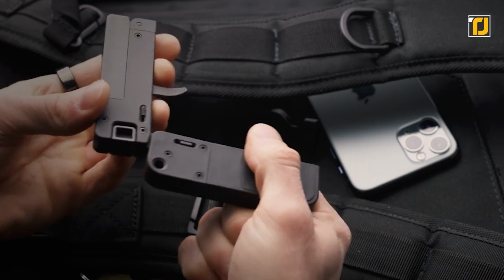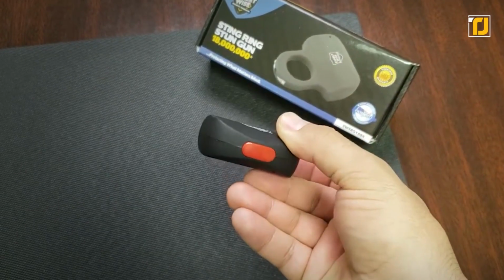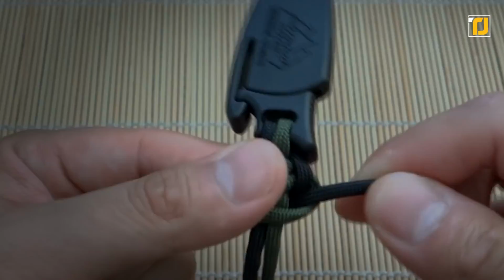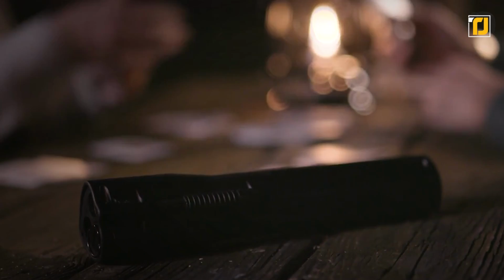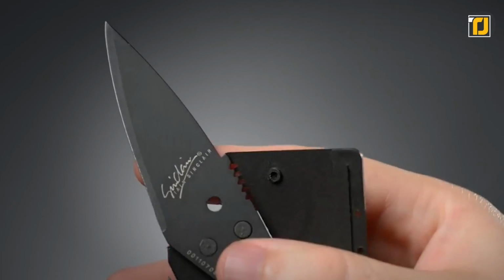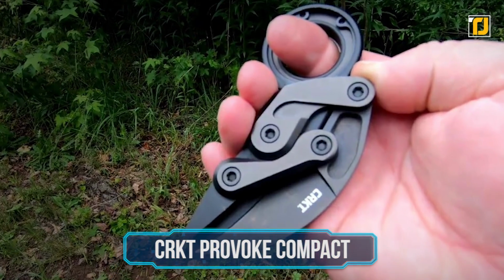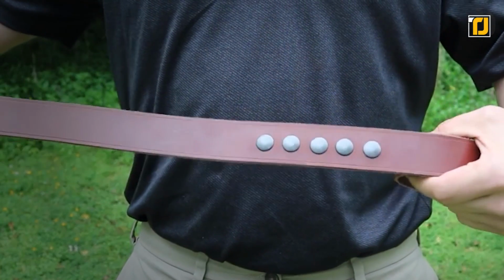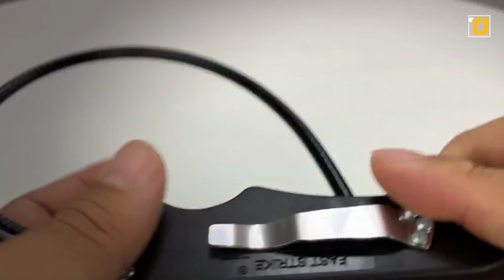Secret Self Defense Gadgets You Can Take Anywhere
With crime rates skyrocketing around the world, carrying a tool to protect yourself has become the need of the hour. But, finding self-defense weapons that are legal and effective in 2022 isn’t the easiest thing in the world.
Thankfully though, there are companies out there making secret weapons for self-defense that you can not only disguise in your pocket but also take with you on your travels. And, we’ve compiled a list of some of the best gadgets, weapons, pepper sprays, and self-defense kits that will keep you safe from potential harm.
We’ve got things like hidden blades, stun guns, and even keychains that can be used as self-defense weapons. Or, if you don’t want to carry anything on you while you’re running, and just want something that can be a part of your clothing, then we’ve got you covered in that department too.
What’s great about all of these things though, is the fact that you can actually go and buy these from self-defense weapon stores near you, which, of course, also includes Amazon.
So, from the incredible Lifelite that can shoot pepper balls to incapacitate your attacker to the robust bulletproof backpack, here are some of the best secret self-defense gadgets that you can take anywhere!

Intro 0:00
11. Streetwise Sting Ring 0:51
10. Paraclaw Knife Bracelet 1:27
9. Phone Stun Gun Case 2:11
7. Go Guarded Ring 3:29
6. Credit Card Knife 3:57
5. Proshield Smart Backpack 4:38
4. CRKT Provoke Compact 5:13
3. Hidden Knife Belt 5:49
2. TigerLady Self Defense Claw 6:18
1. Fast Strike Whip 6:47